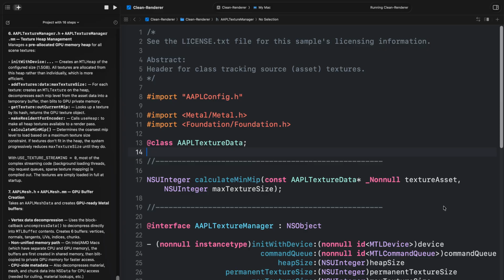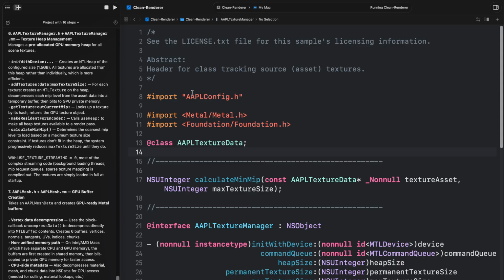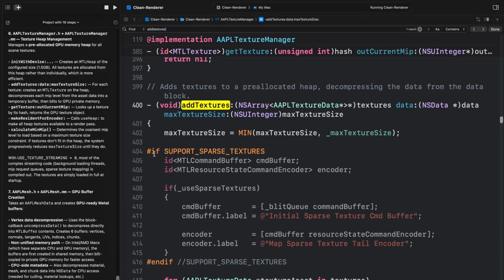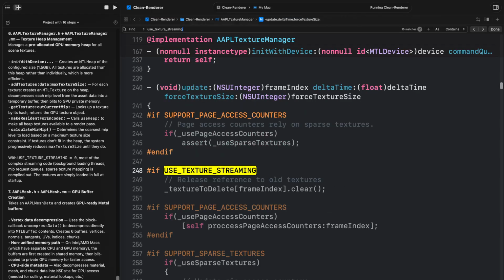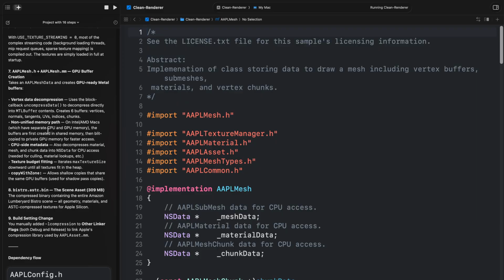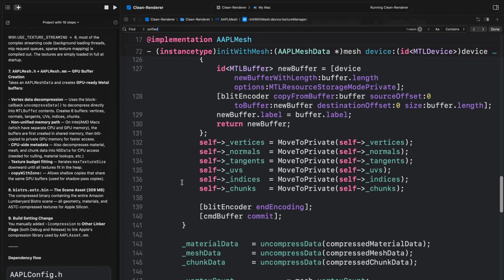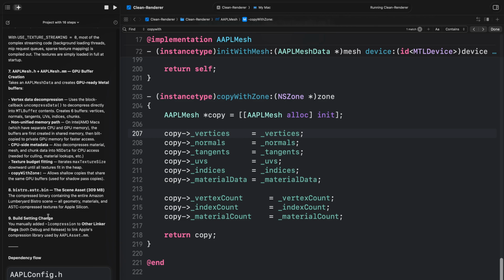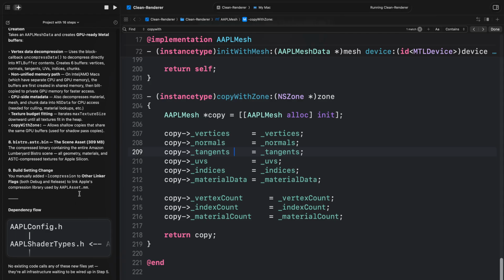Apple Metal | Clean Slate 1.92 | Laying the foundation PT 3 | AAPLTextureManager / AAPLMesh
Lots of the behind-the-scene stuff that we have to do to prepare for the bistro scene. In this episode, we discuss AAPLTextureManager / AAPLMesh